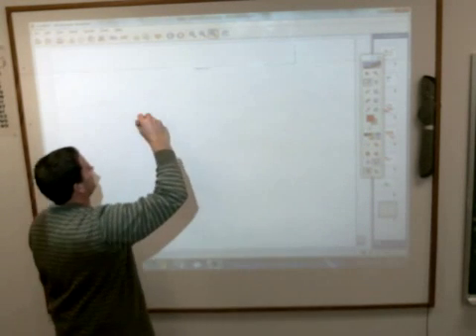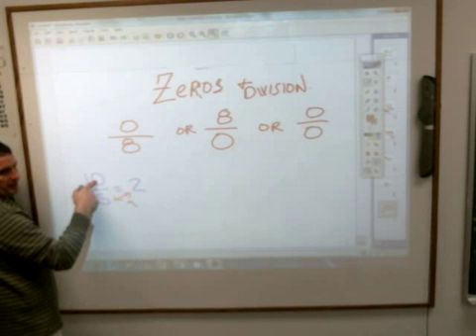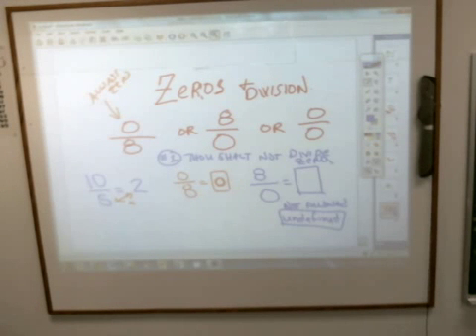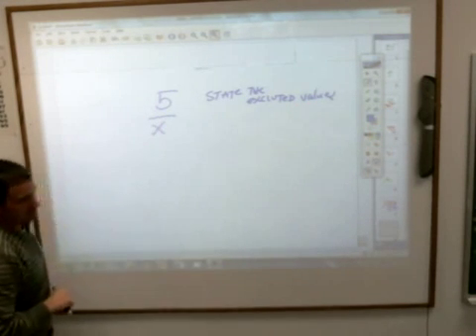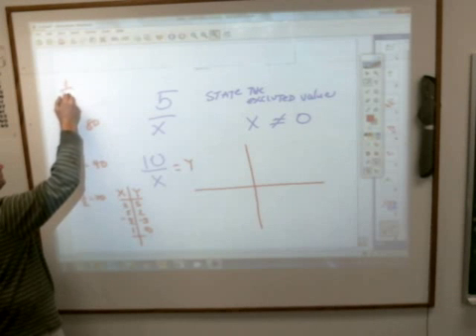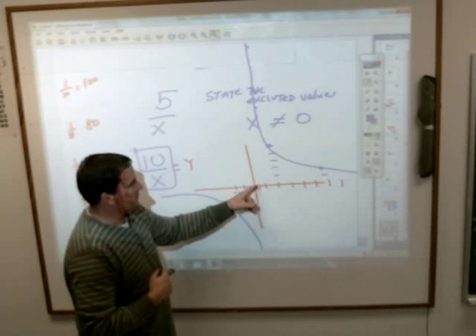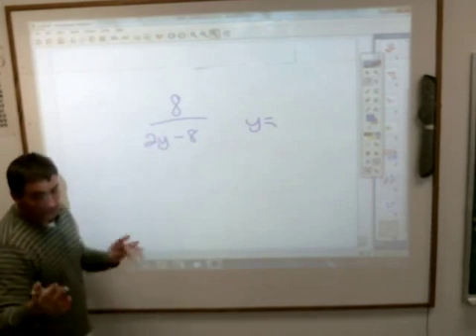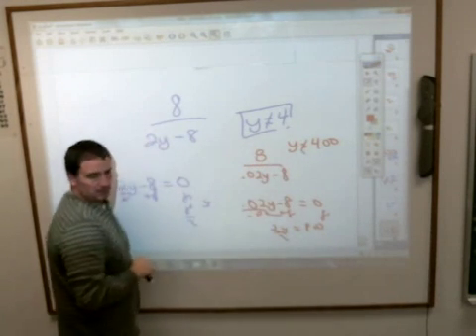8 zeros in division 116